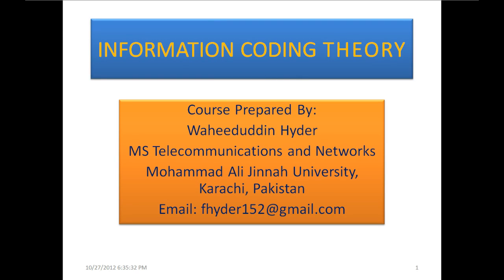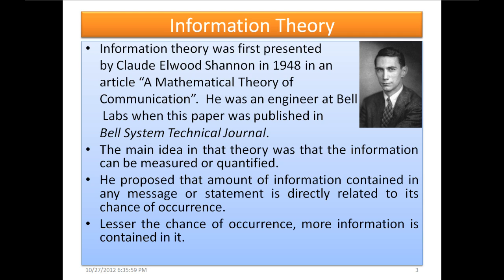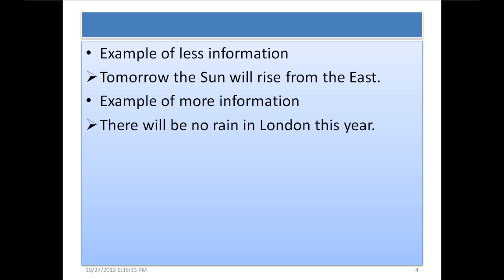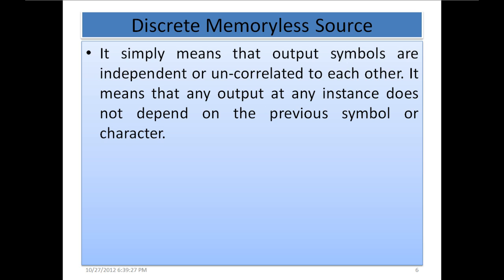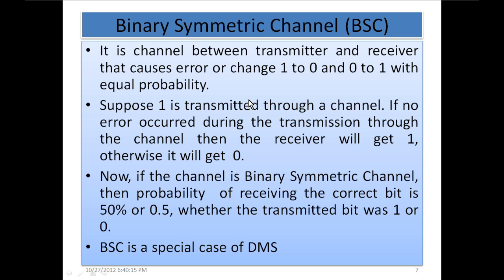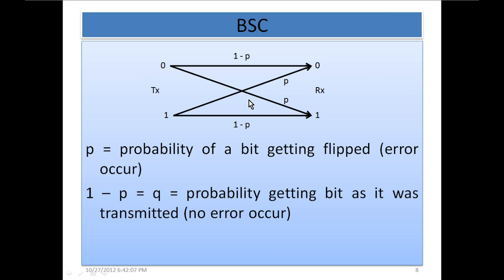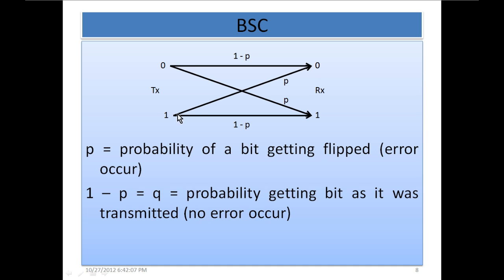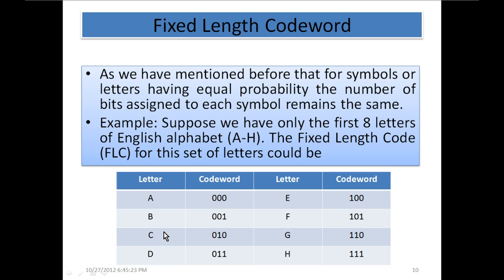Information Coding Theory Part 1 - Introduction to Information Coding Theory, DMS, BSC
Information Coding Theory
Topics: Introduction to Information Coding Theory, Discrete Memory Source, DMS, Binary Symmetric Channel, BSC